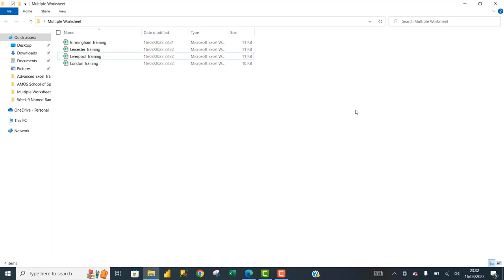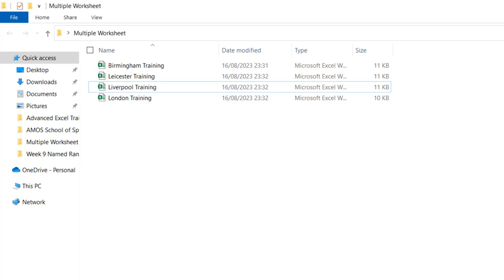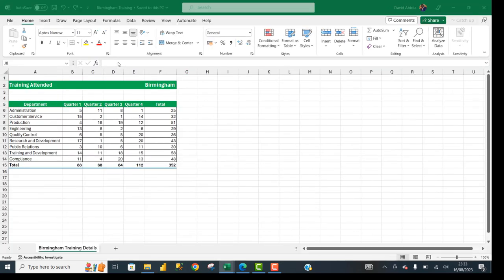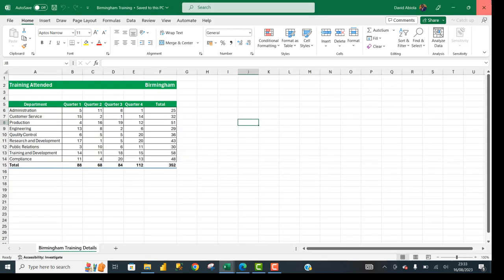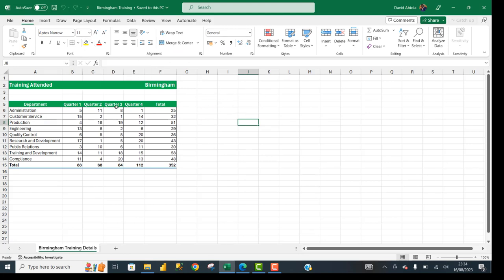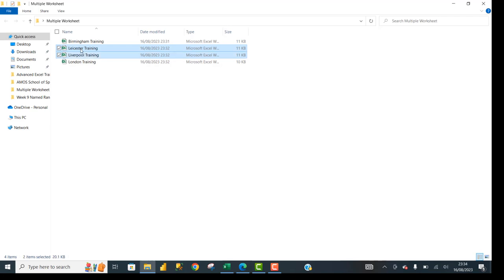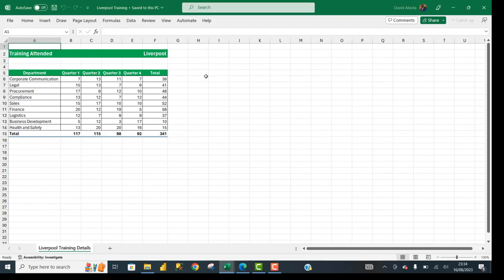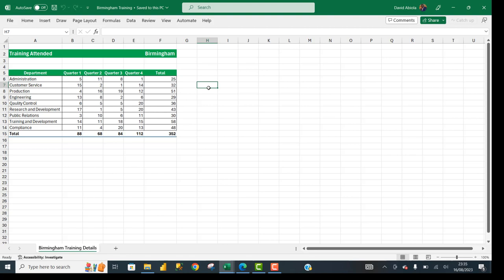Specify Ribbon Tab Rule for Multiple Workbook in a Folder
In this video, I demo one of the time-saver trick on how to specify ribbon tab rule for multiple workbook in Excel